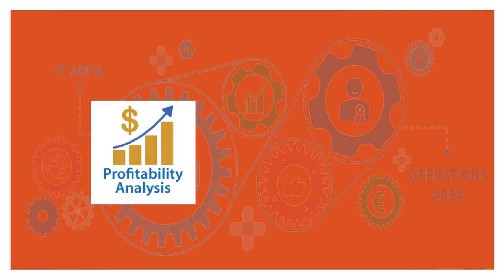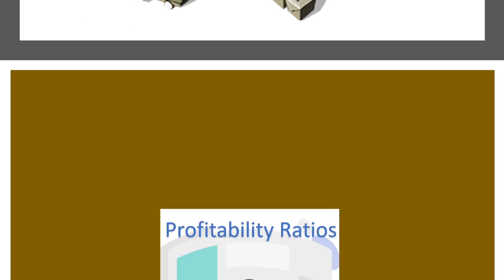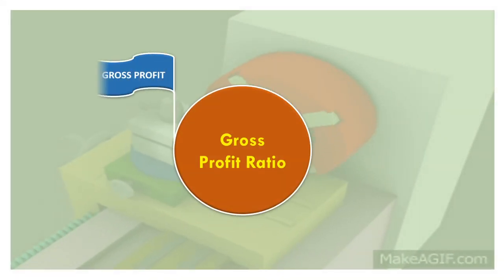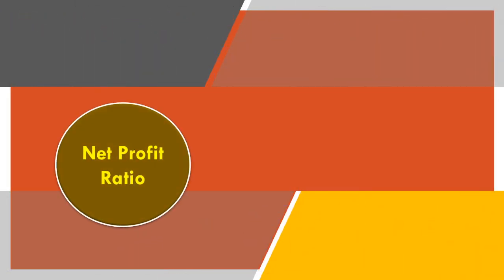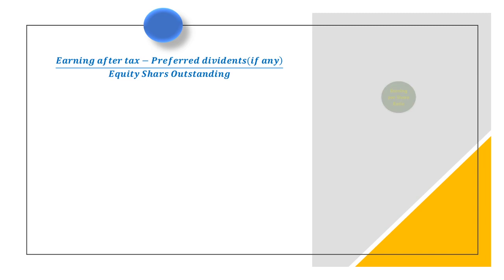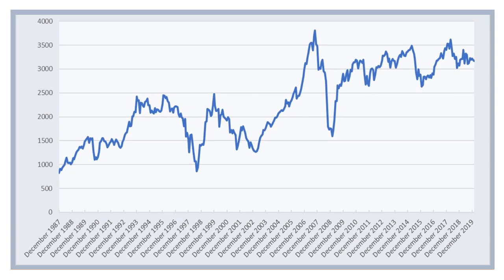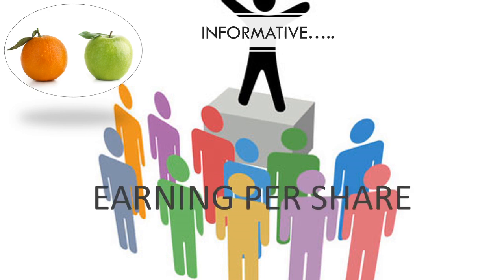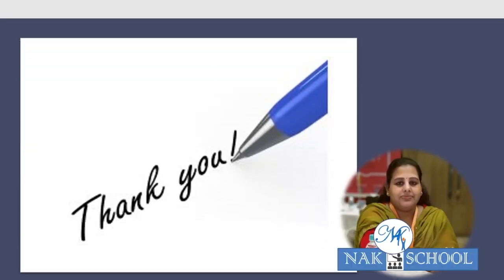4 8 Profitability ratios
This video gives the brief explanation of profitability ratios. This is the last video of ratio analysis.